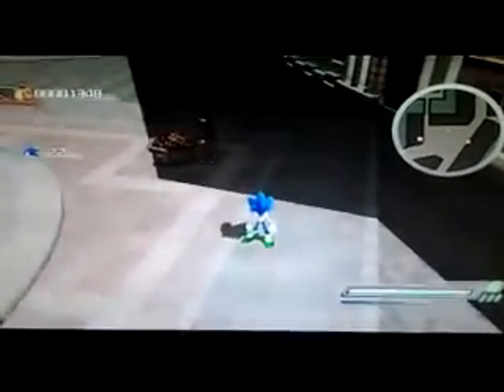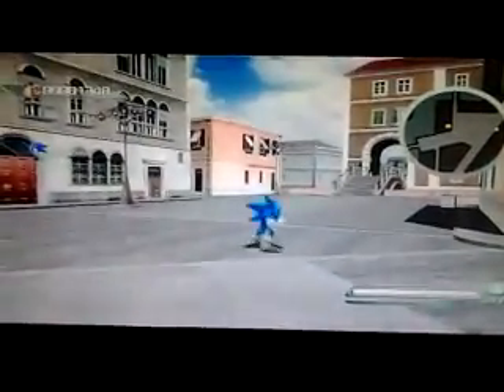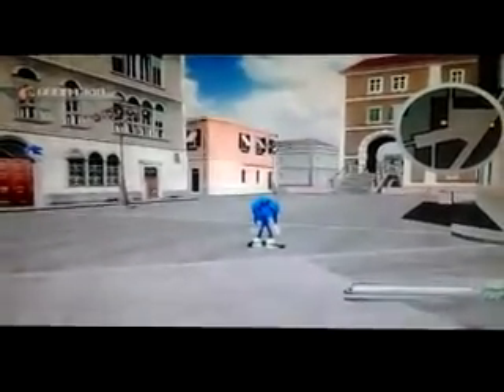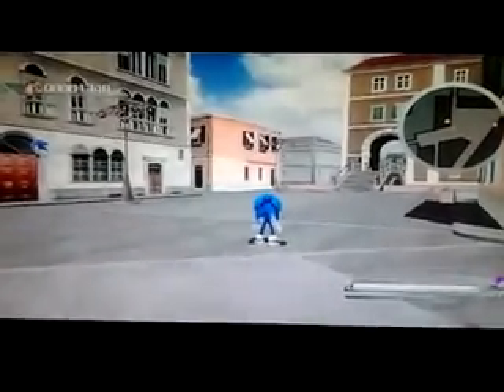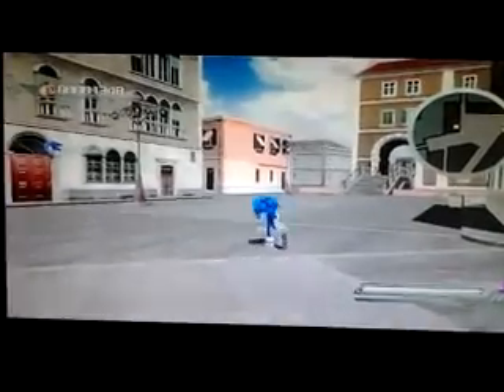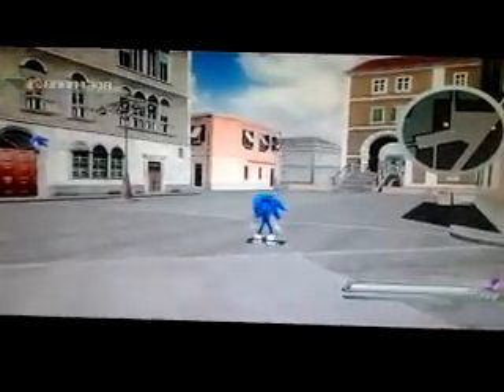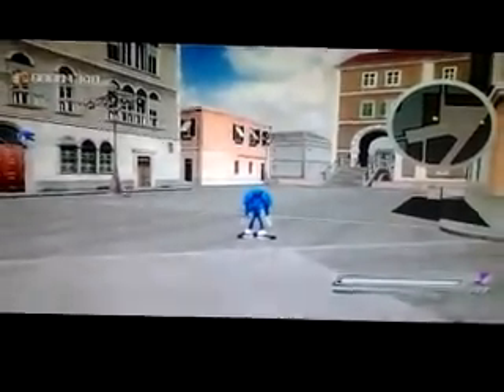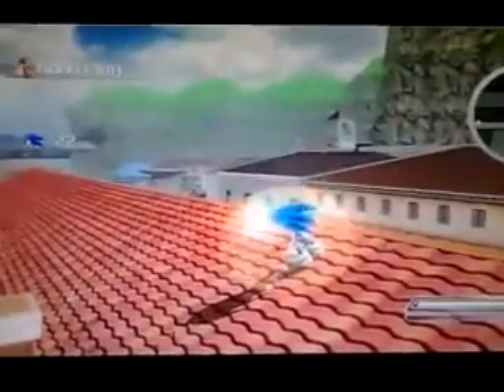Sonic 06- showing off all the gems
Yea I'm showing off all of sonics gems that do some crazy or cool powers that could break the game and make some things in 06 very trivial.